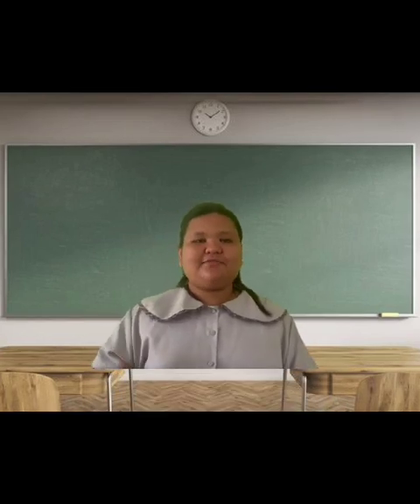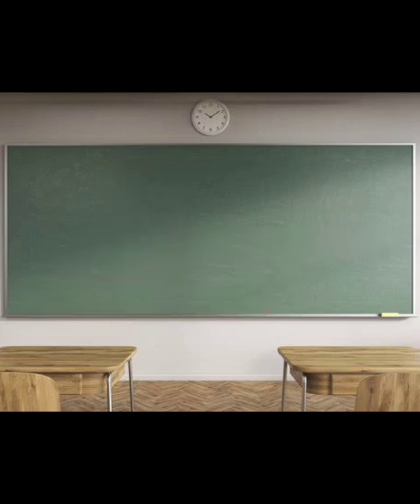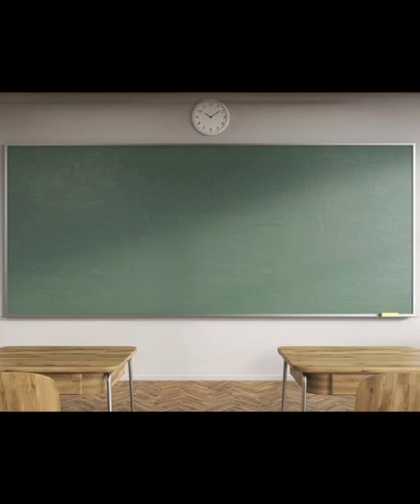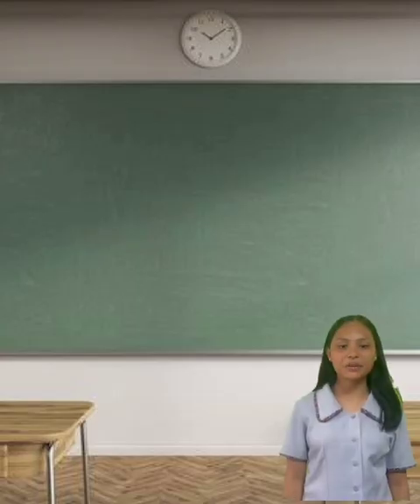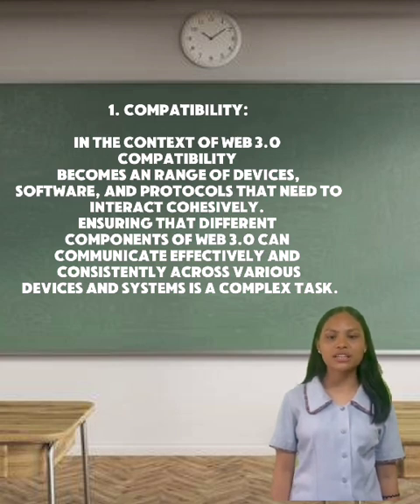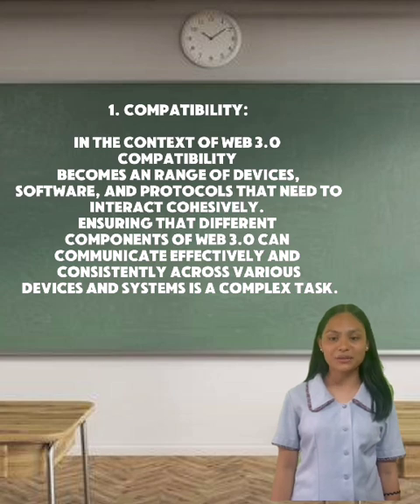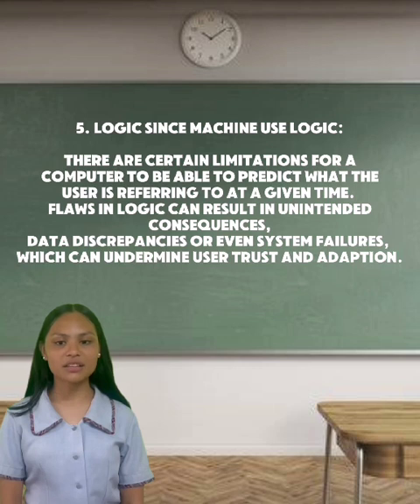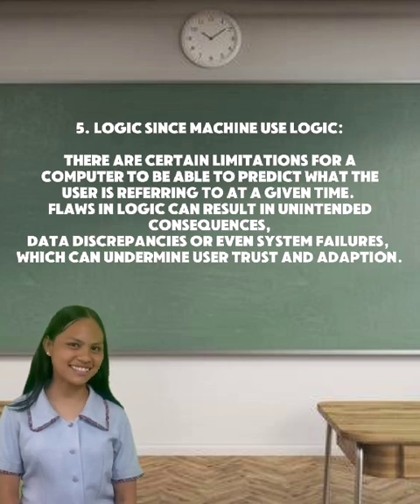Types of Web Pages